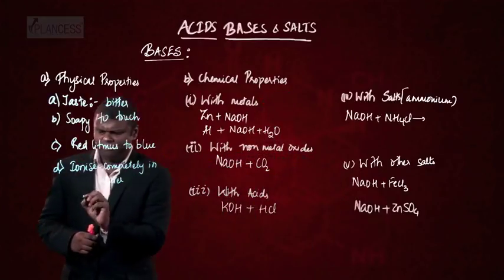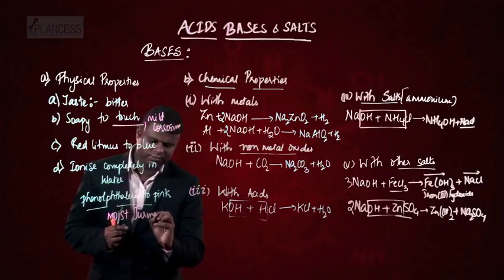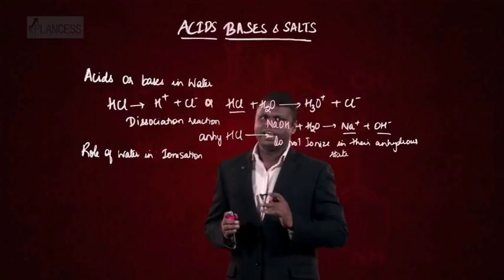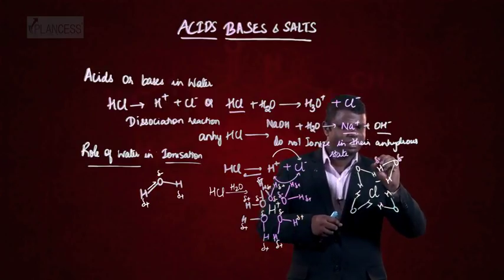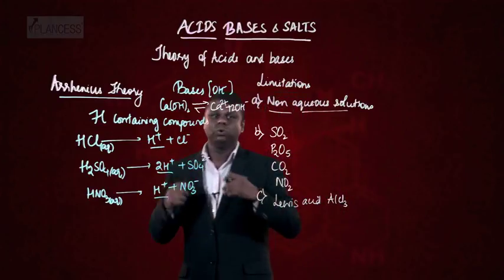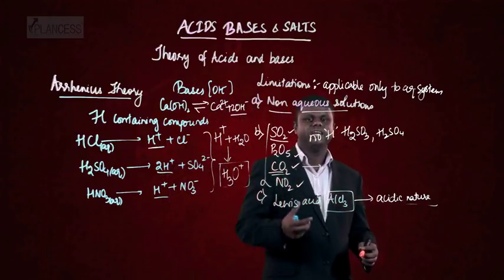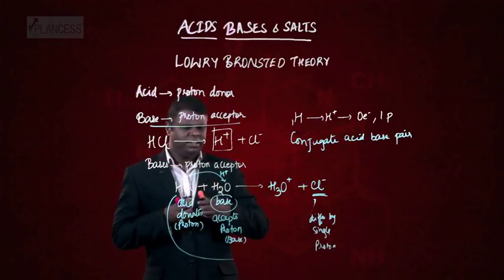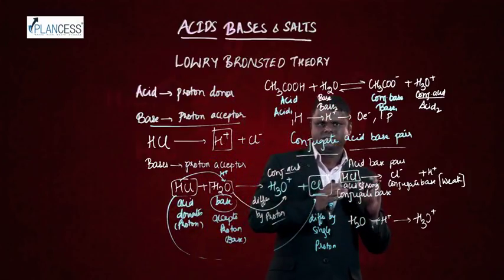Acid, Base and Salts Part 03 Class 10 (Physical Properties of Bases)